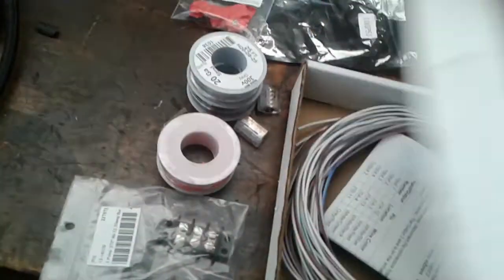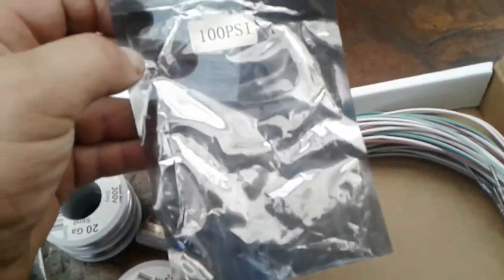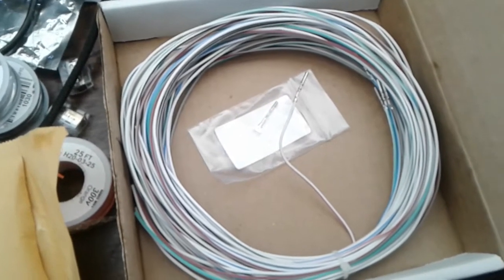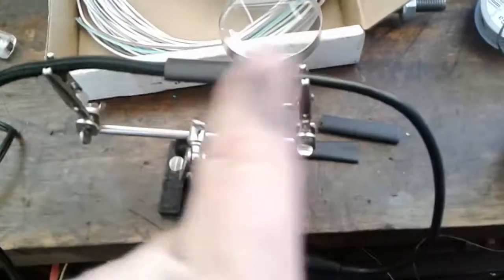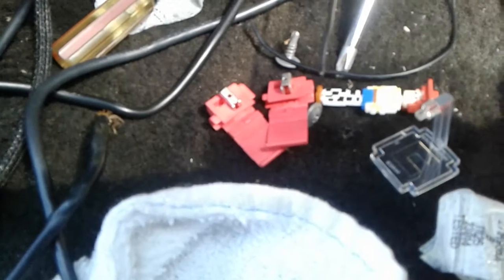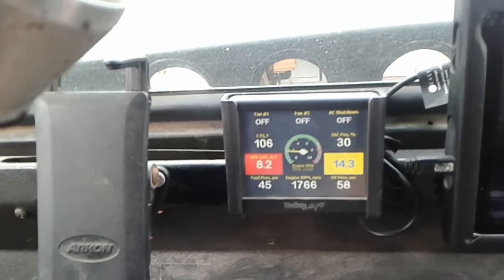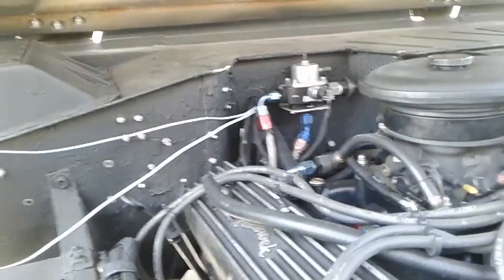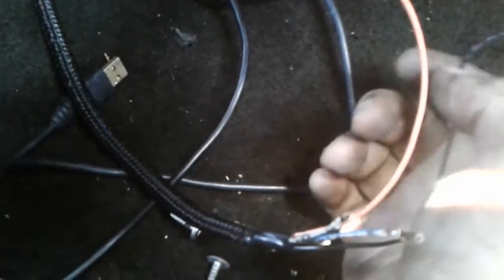Holley EFI HP Terminator Input Out sensor wiring IO wiring pin map 558-420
I wanted to add some sensors to my Holley terminator setup. Holley part number 558-420 If you found this video helpful or would like help fund future experiments. please donate below.